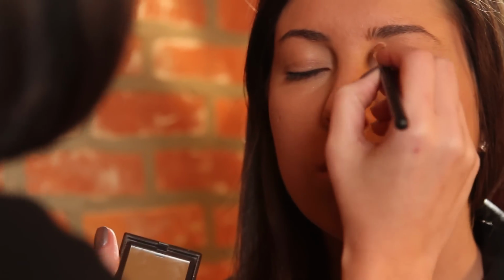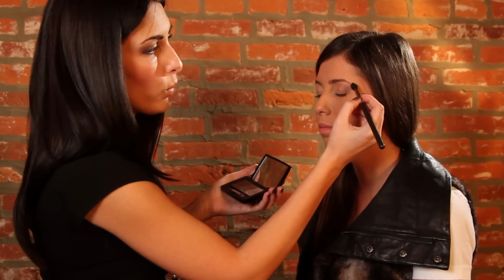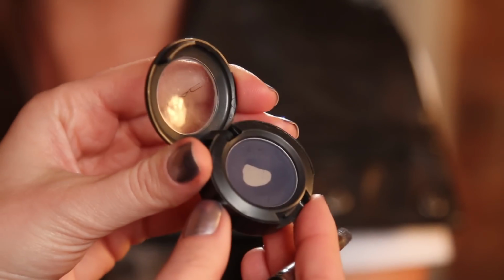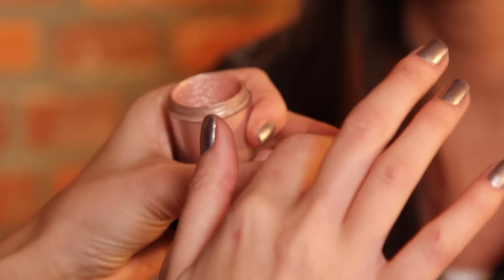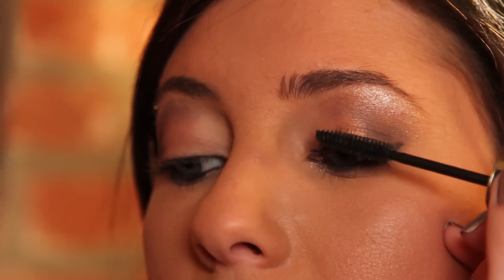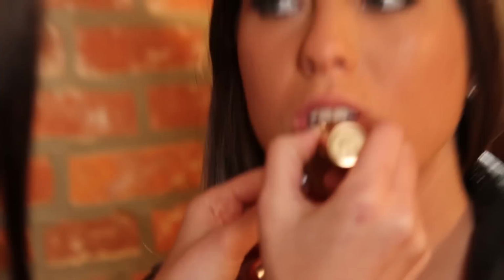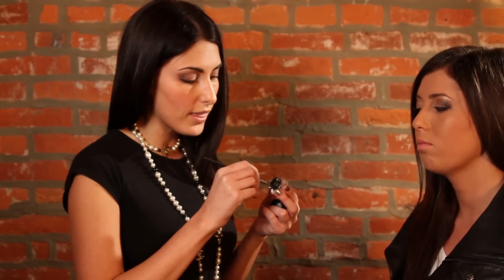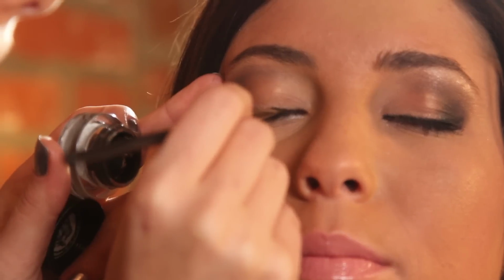PHILLYFASHIONISTAS.COM: Eye Makeup Tutorial - Smokey Cat Eye